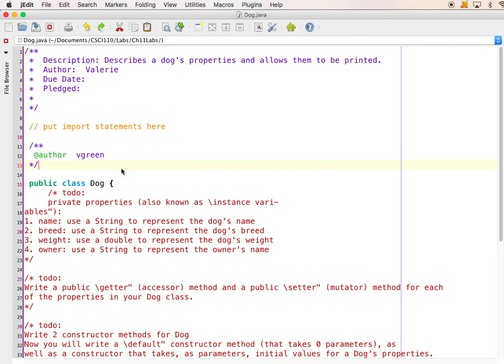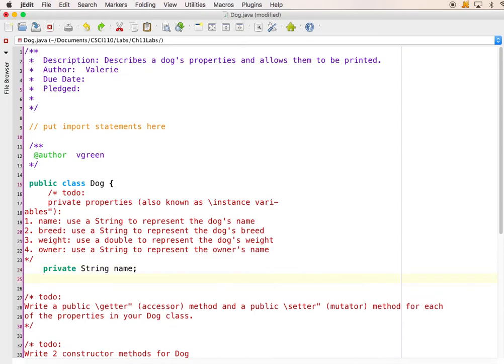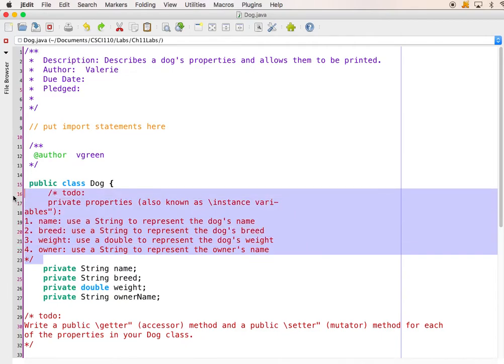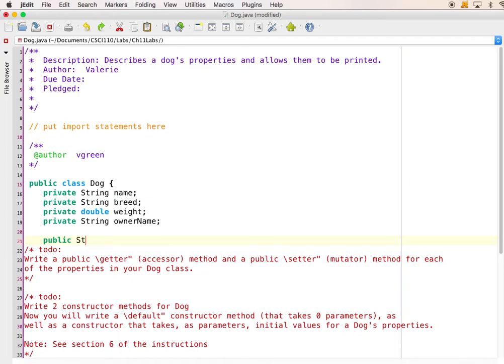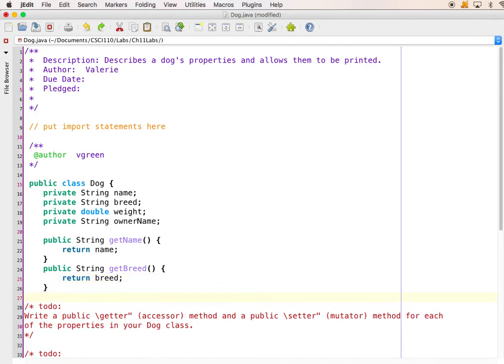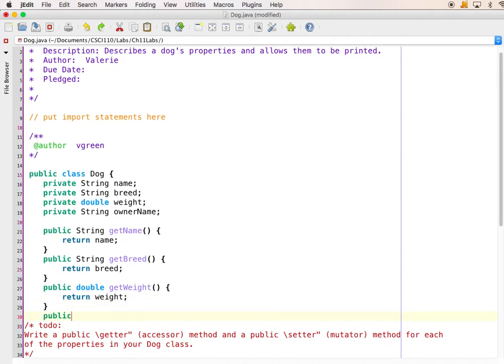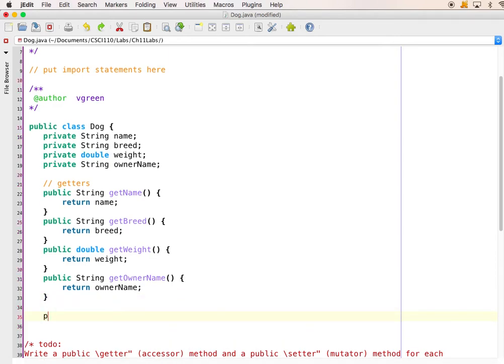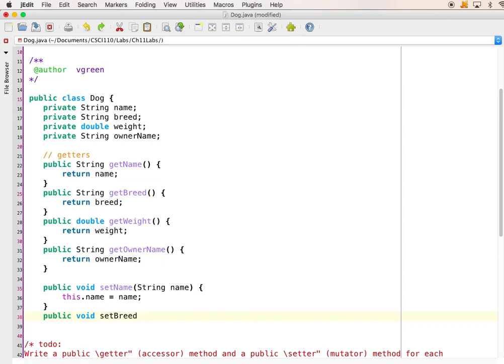Lab 11, Part 2: The Dog class: properties, getters, setters